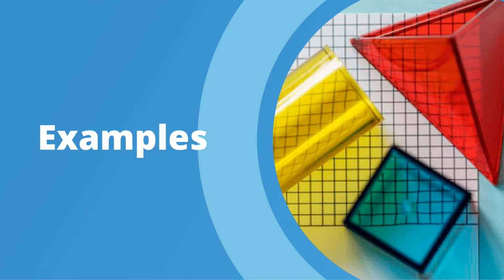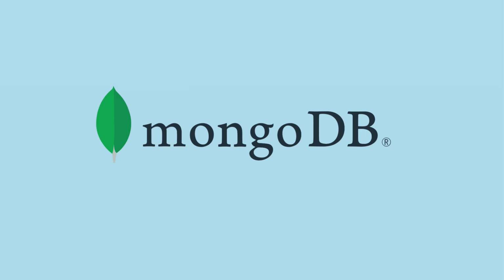CTO Crash Course - Database Lesson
In this lesson we explain the different kinds of database systems there are and go over some of the most popular database systems on the market.